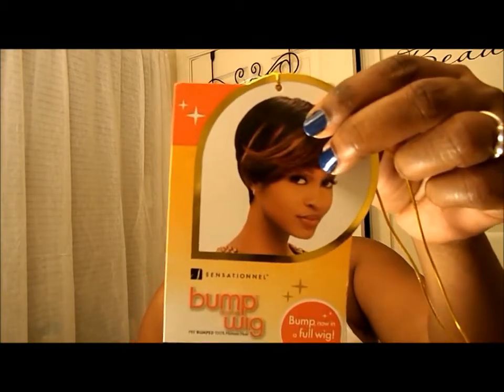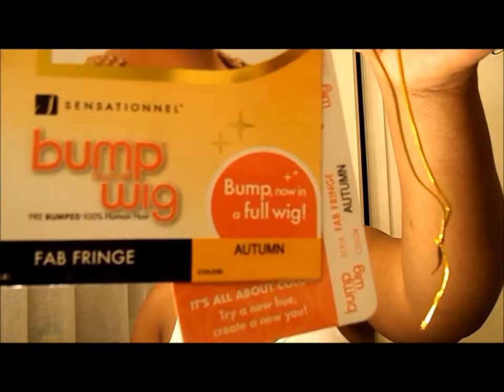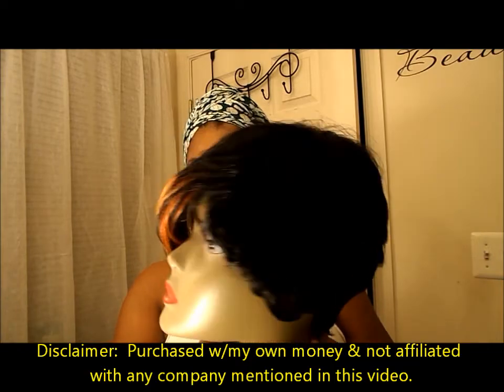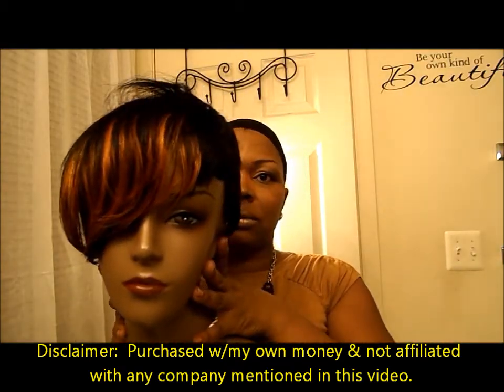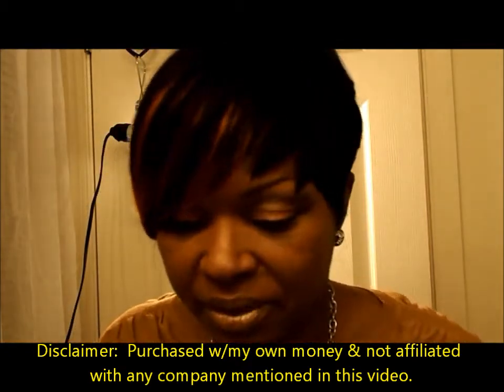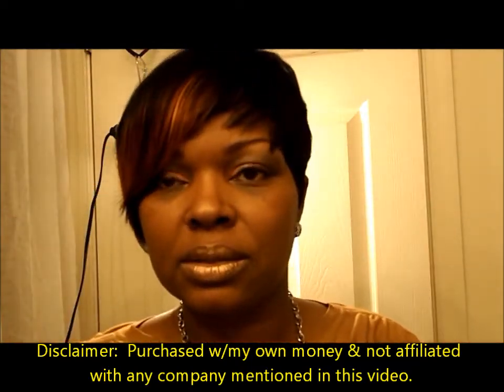Sensationnel Fab Fringe Bump Wig